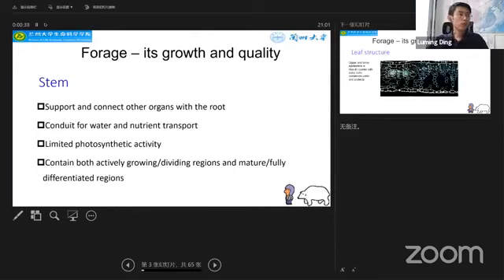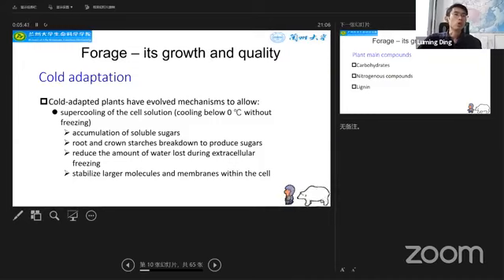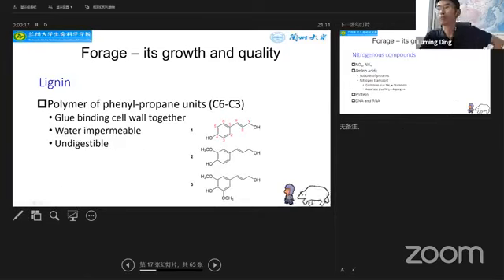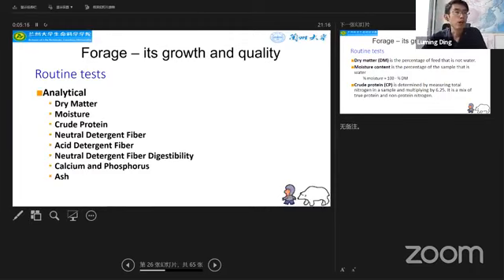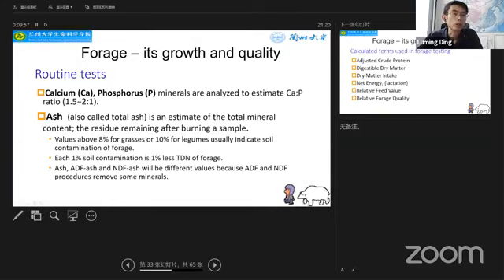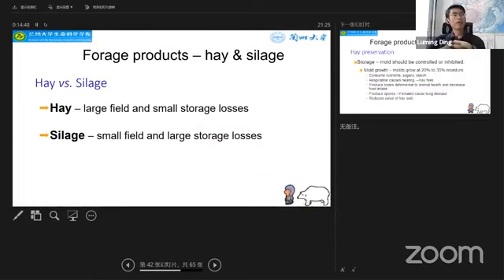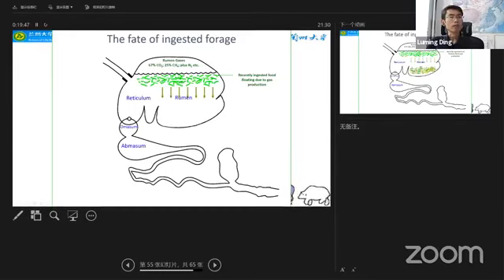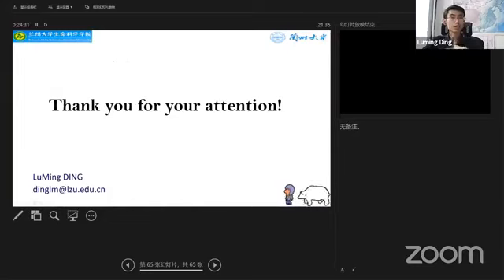4.3 | Dr. Luming Ding | Livestock, Fodder Management and Livestock-Based Livelihoods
Topic: Livestock, Fodder Management and Livestock-Based Livelihoods

Dr.  Luming Ding, Associate Professor, Department of Ecological and Environmental Sciences, School of Life Sciences, Lanzhou University (HUC Member), China.
Prof. Dr. Ruijun Long, Professor, International Centre for Tibetan Plateau Ecosystem Management, School of Life Sciences, Lanzhou University (HUC Member), China & Former Steering Committee Member, Himalayan Universities Consortium, China.

NOTICE